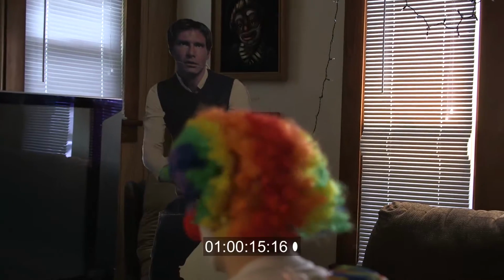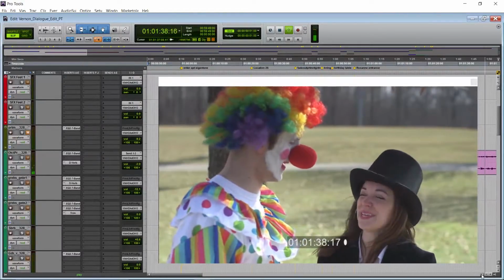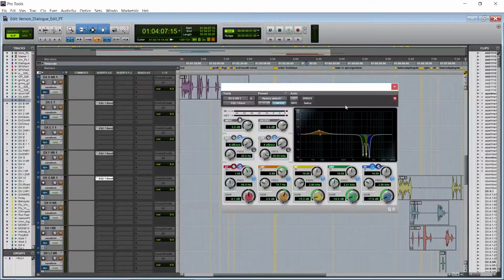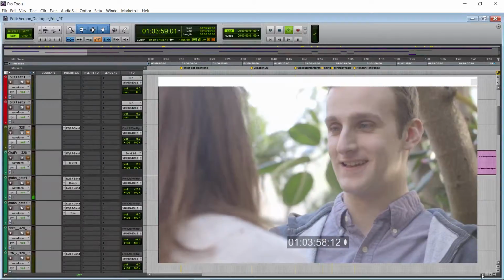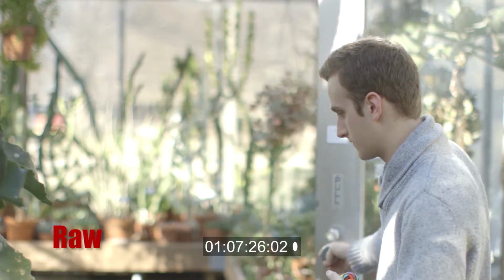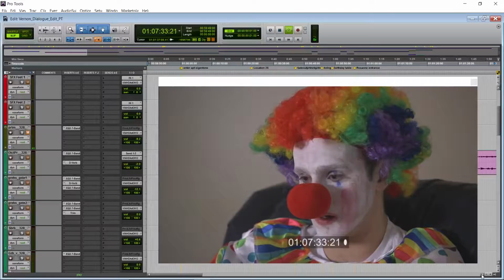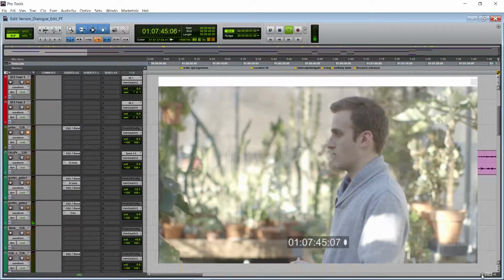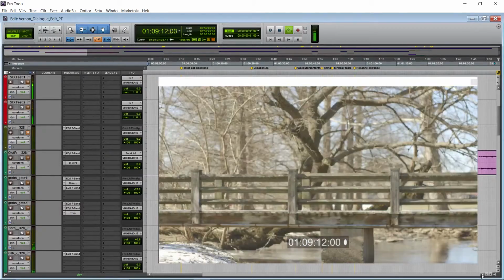The Making of Vernon Audio